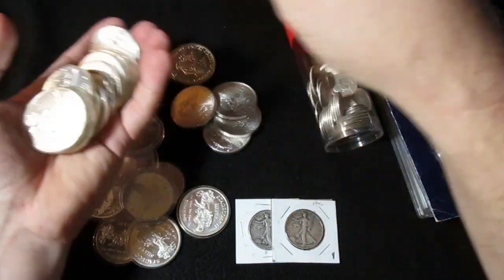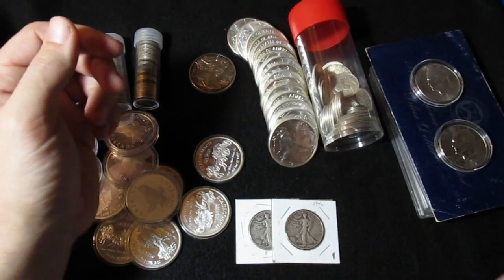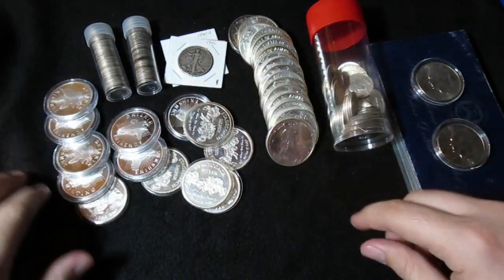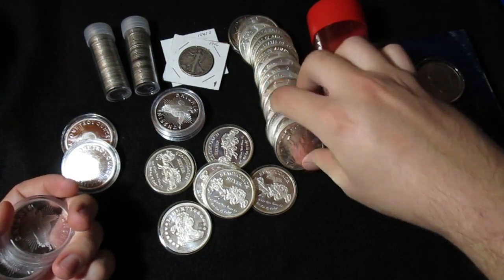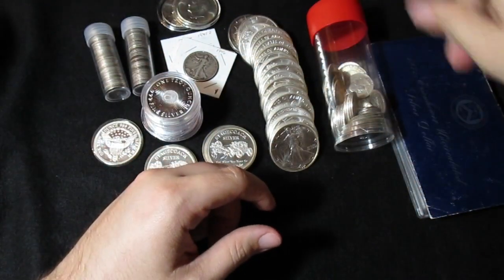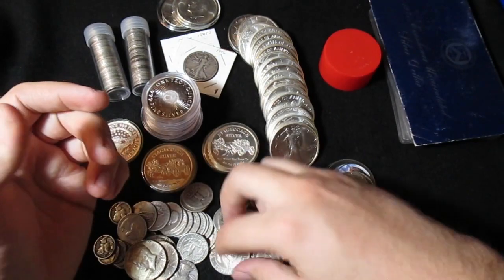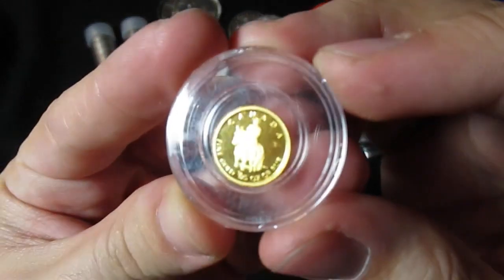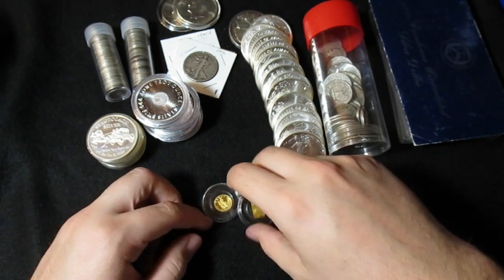MEGA LETGO SCORE!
This one. will. not. disappoint.

Join me on my silver and gold stacking journey!  I am on a mission to preserve wealth, be a financial winner, and help others to do the same.  I am a lover of all things precious metal—a stacker, a collector, and an amateur coin enthusiast as well.

1. Open to all ages 13 years and older (ages below 18 must have parental consent to participate).
2. No purchase necessary.
3. Void where prohibited.
4. YouTube is not a sponsor nor involved in the giveaway.
5. All of the items given away are gifts from myself to the winners.
6. I will explain any rules for the Giveaway in the video or during the livestream.
7. I withhold the right to send a monetary equivalent to winners outside the U.S., or disqualify them altogether.
8. To participate, you must be a subscriber and like the video. Note: I am not responsible for items lost in the mail. Please make sure to visit the YouTube TOS